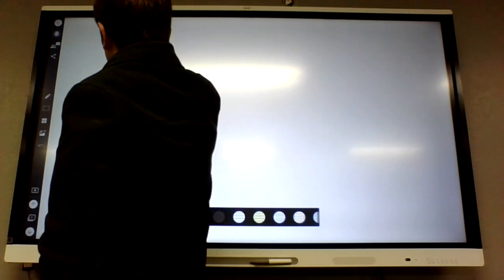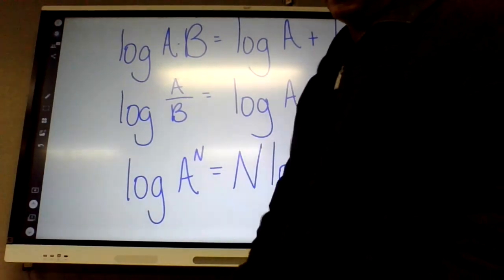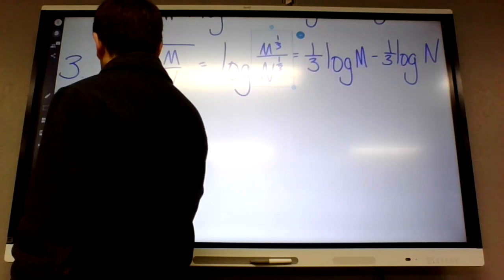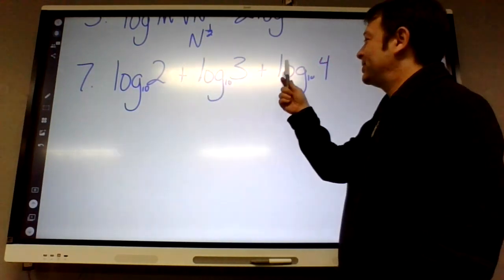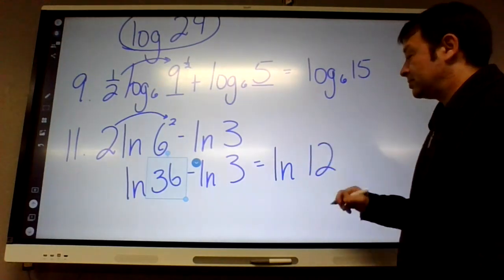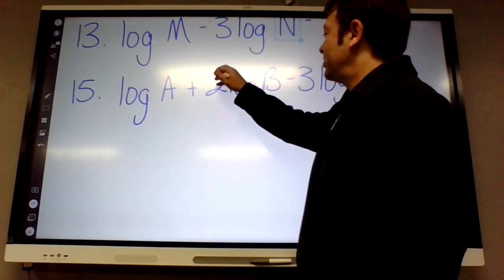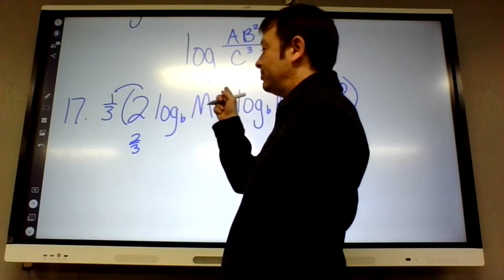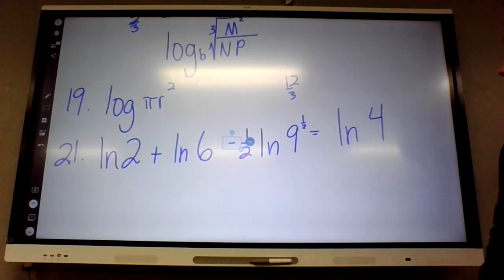Pre-Calc pg 200 part 1